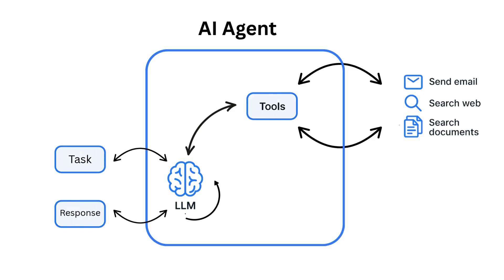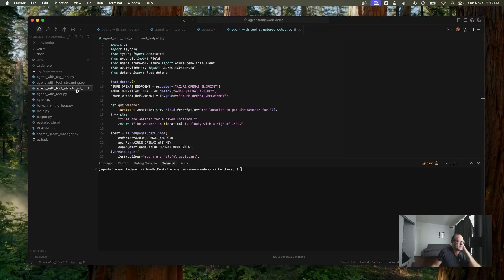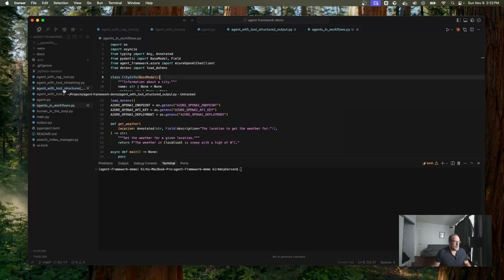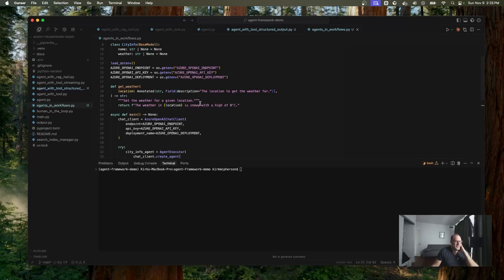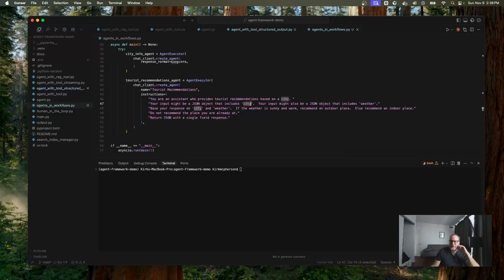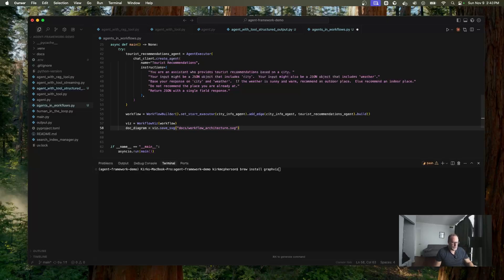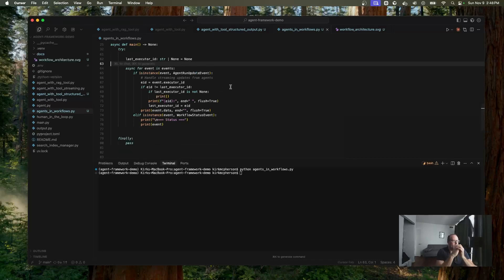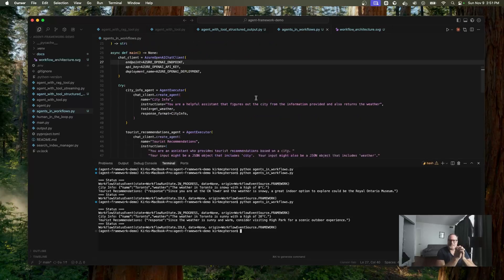Agent Workflows with Microsoft Agent Framework - From Single Agent to Multi-Agent Pipeline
Workflows bring structure to your AI agents — letting them reason, act, and collaborate step by step.
In this video, Kirk walks you through building your first multi-agent workflow using the Microsoft Agent Framework.

You’ll learn how to:

Turn simple agents into structured, chained workflows
Use Pydantic models for structured outputs
Connect multiple agents together with Workflow Builder
Visualize your workflow using Graphviz
Stream and interpret workflow execution events

By the end, you’ll have an AI agent system that can take a location, infer the city, get the weather, and recommend places to visit — all automatically.

⏱️ Chapters

00:00 – Intro: From Agents to Workflows
00:28 – Why Workflows Matter in AI Agents
01:31 – Understanding the ReAct Pattern and Black Box Problem
02:29 – Creating Structured Output with Pydantic Models
05:54 – Building Your First Agent Workflow
10:14 – Connecting Multiple Agents (City Info + Tour Recommender)
12:24 – Visualizing Workflows with Graphviz
15:00 – Running the Workflow: Streaming and Results
18:43 – Final Thoughts and Next Steps